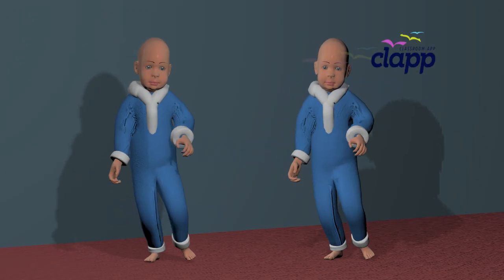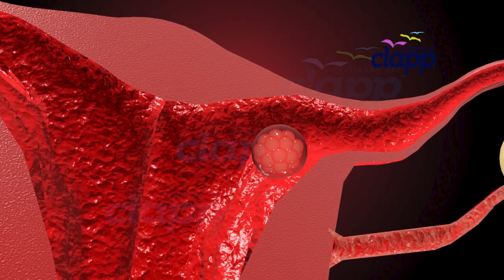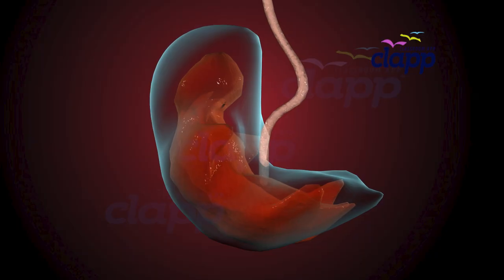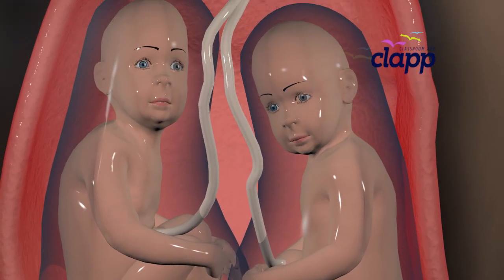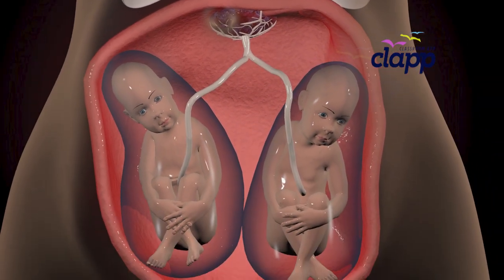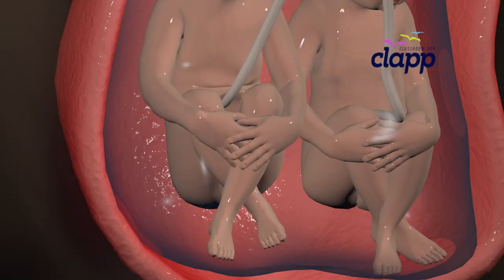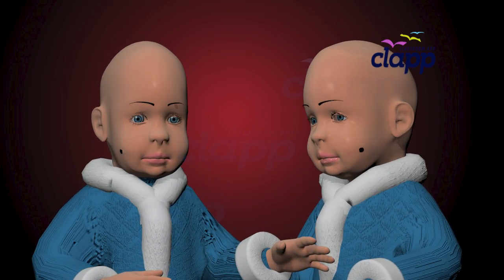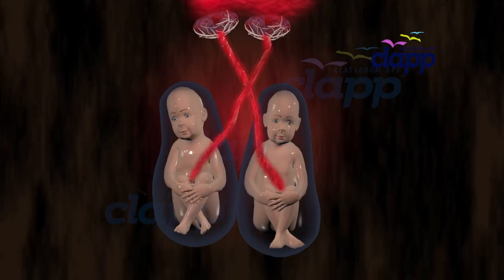Twins fertilization- Shared beginning (3D Animated video)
👶 Twins are one of nature’s most fascinating surprises!
In this animated educational video, we explore how twins are formed, the different types of twins, and the role of placenta, chorion, and amniotic sacs in their development.
Learn about:
✅ Identical Twins (Monozygotic) – How one fertilized egg splits into two babies
✅ Fraternal Twins (Dizygotic) – Two separate eggs, two separate sperm, two siblings growing together
✅ Dichorionic-Diamniotic (Di-Di) Twins – Two placentas, two sacs
✅ Monochorionic-Diamniotic (Mo-Di) Twins – One placenta, two sacs
✅ Monochorionic-Monoamniotic (Mo-Mo) Twins – One placenta, one sac
✅ Rare types like Conjoined Twins, Mirror Image Twins, and Semi-Identical Twins
You’ll also discover how doctors use ultrasound to check if twins share the same placenta or sac, why this is important, and some amazing fun facts about twins — like why identical twins don’t have identical fingerprints!